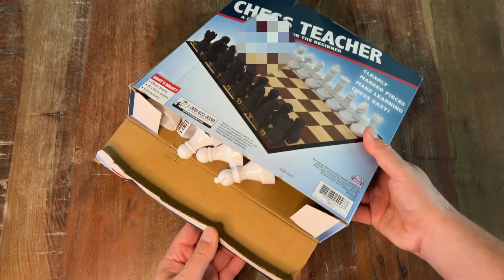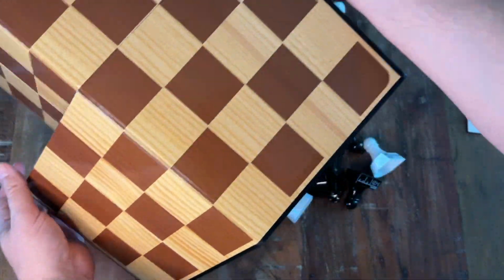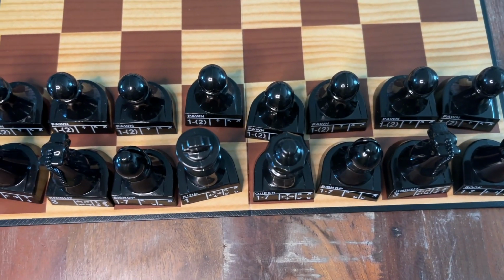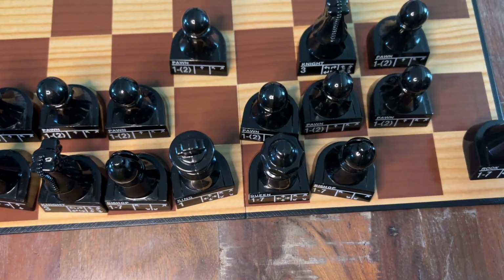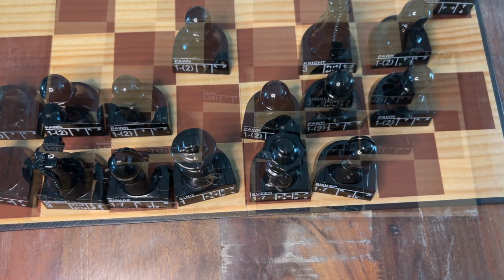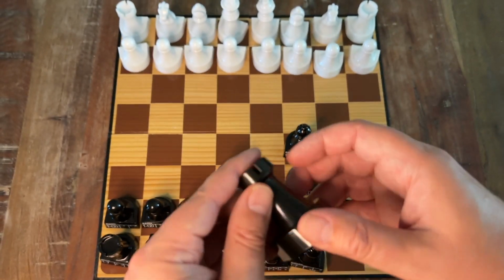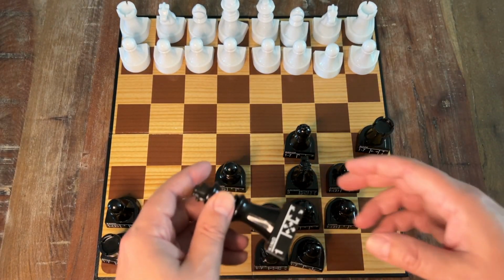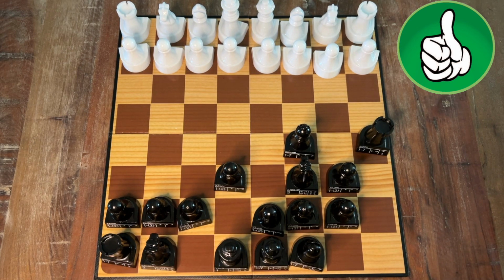SPIN MASTER CHESS TEACHER – CHECKMATE FOR BEGINNERS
Want to teach your kid chess without turning into Bobby Fischer's coach? The Spin Master Chess Teacher is here to help! This genius board labels every piece with how it moves — so no more “what does the horsey do again?”

Perfect for kids, adults, and anyone who's ever asked, "Why can't my pawn move backwards?" Whether you're learning, teaching, or just trying to stop losing to an 8-year-old, this set is your new MVP.

Start your chess journey the fun way… and maybe even crush your Uncle Jerry at Thanksgiving.